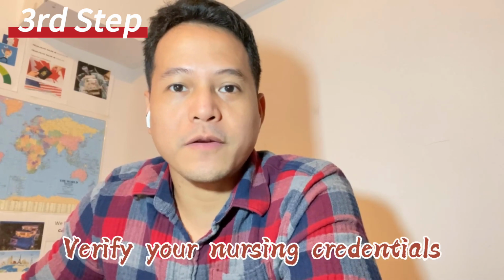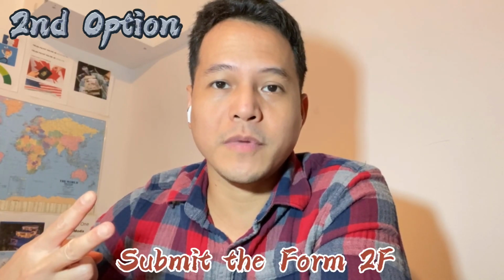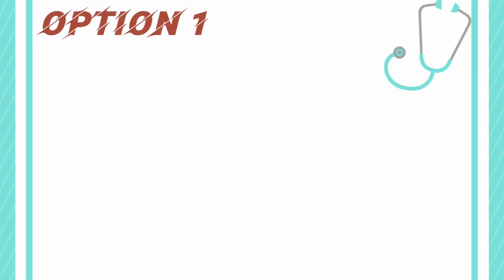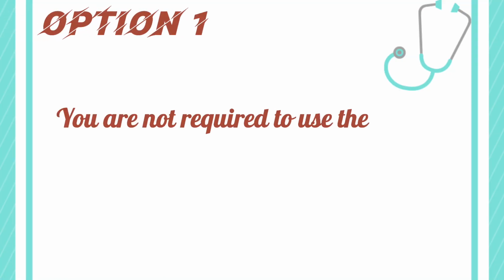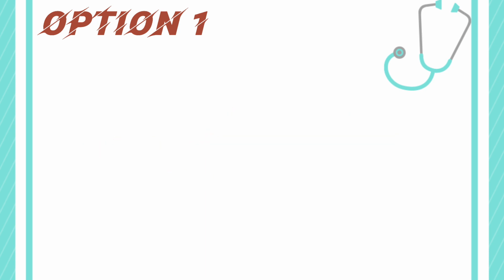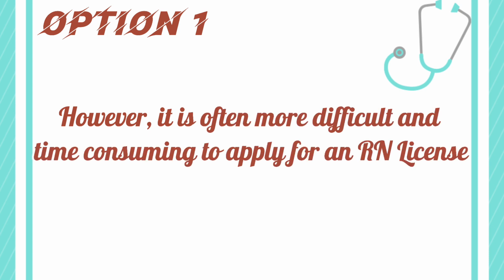5 EASY STEPS to APPLY for the NCLEX RN NEW YORK | Pathway #5 - Graduates of Foreign Nursing Schools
5 EASY STEPS to APPLY for the NCLEX RN NEW YORK | Pathway #5 - Graduates of Foreign Nursing Schools

These instructions apply to applicants for licensure as a RN who graduated from a nursing school in a foreign country (outside of the U.S.)

STEP 1: COMPLETE NEW YORK STATE'S REQUIRED COURSEWORK.

You must complete a NYSED Approved Infection Control Course and a Child Abuse Identification and Reporting Course from an approved provider

STEP 2: SUBMIT Online Form 1 - Application for Licensure - RN.
You must pay the $143 license and first registration fee by credit card.

If you started filling out Online Form 1 within the past 30 days, you can continue filling it out by using this

You will need your Application ID, social security number, and date of birth to access your application. If you already completed Online Form 1 and want to upload additional documentation to your application, use this You will need your Application ID, and date of birth to access your application.

STEP 3: HAVE YOUR FOREIGN NURSING CREDENTIALS VERIFIED.
You have two options for having your foreign nursing education credentials verified to the NYSED:

Option 1: You must arrange to have the Commission on Graduates of Foreign Nursing Schools (CGFNS)* verify your nursing education credentials to the NYSED using CGFNS’ Credential Verification Service for New York State*. If you were also licensed as a nurse in a foreign country, you must arrange for NYSED to receive verification of your nursing license from the licensing authority that issued it.

*CGFNS will send a report to the NYSED regarding your credentials. After the NYSED reviews the report and your RN license application, it will inform you in writing whether your nursing education meets criteria for licensure as a RN in New York State. You may sign up for CGFNS’s Credential Verification Service for New York State or by calling 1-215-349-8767.

- or –

Option 2: You must arrange to have your credentials verified by your foreign nursing school using a Certification of Professional Education (Form 2F). The school will certify your education on Form 2 and send it along with your official transcript and any other required documentation to the NYSED. If your transcript is in a language other than English, you must arrange to have it translated by a translation services acceptable to NYSED. If you were licensed as a nurse in a foreign country, you must arrange for the NYSED to receive verification of your nursing license from the licensing authority that issued it using a Verification of Foreign Professional Licensure/Certification (Form 3F)

ADDITIONAL STEP IF YOU HAVEN'T PASSED THE NCLEX-RN.

If you haven’t passed NCLEX-RN, you must register to take the NCLEX-RN with Pearson VUE (the company that offers the NCLEX–RN in the U.S. and other countries).

Please note: Pearson VUE will not allow you to take the NCLEX-RN until NYSED completes a review your application for licensure as a RN and education credentials. If you have a disability and are seeking a reasonable accommodation to take the NCLEX-RN, submit a completed Request for Reasonable Testing Accommodations Form to NYSED.

To retake the NCLEX-RN, you must reregister with Pearson VUE.

PLEAS BE ADVISED: Most of the information I got comes from the NYSED and Pearson Vue websites and from what I have experienced.